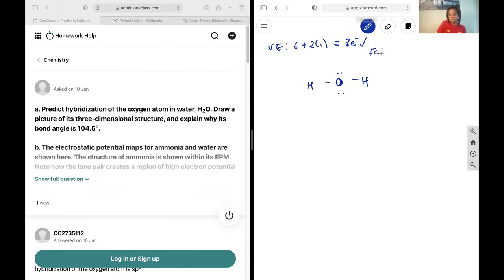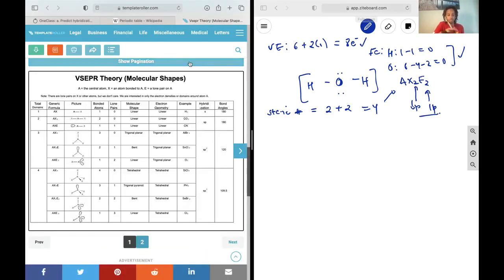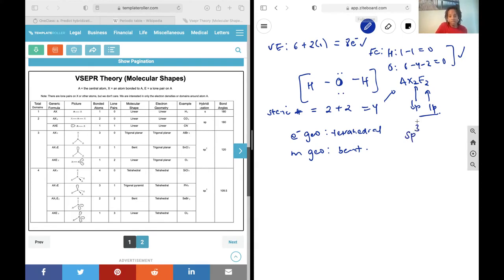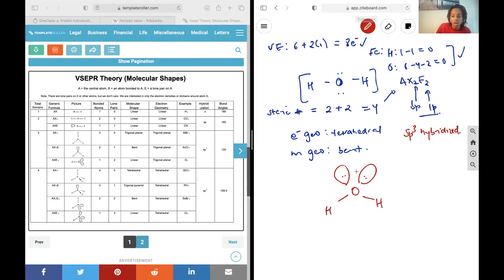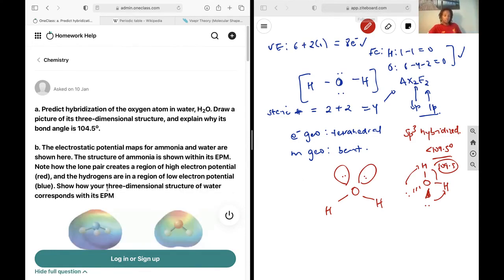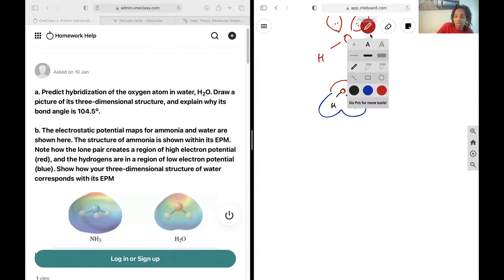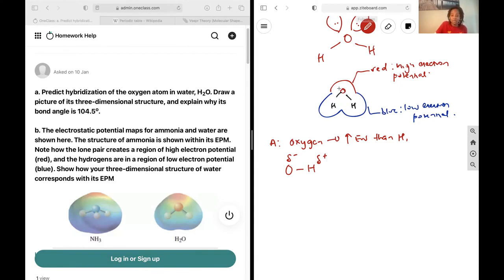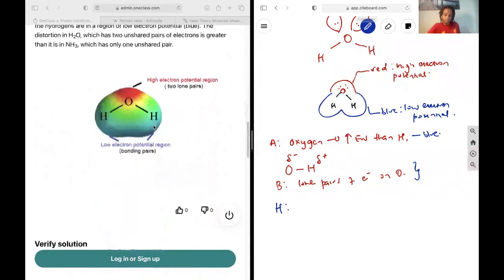a Predict hybridization of the oxygen atom in water, H2O Draw a picture of its three-dimensional s